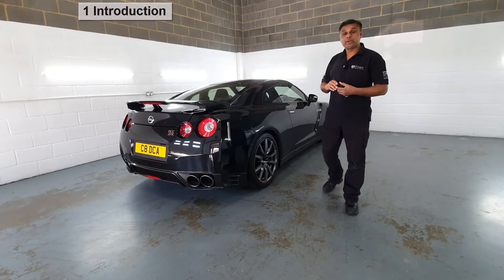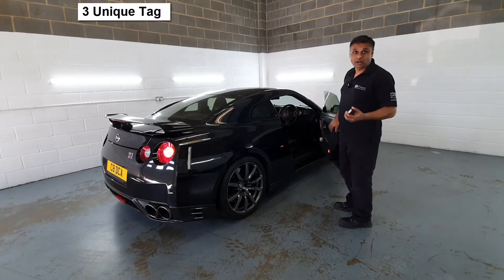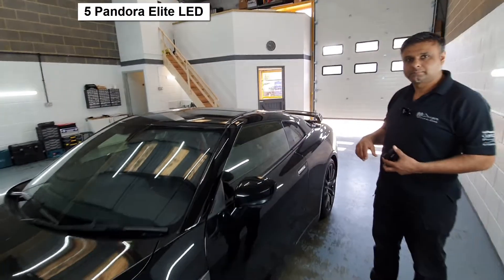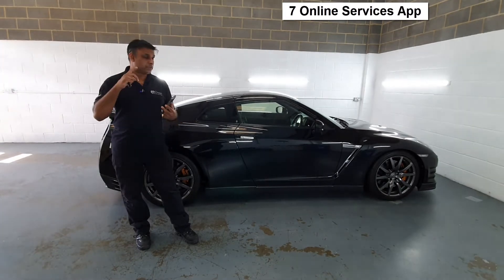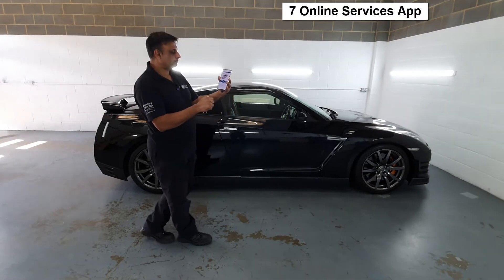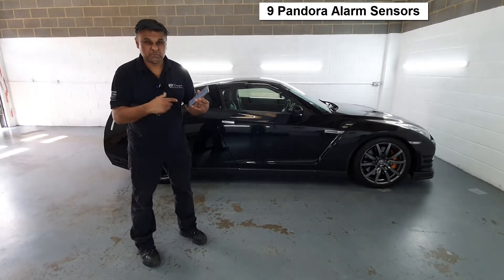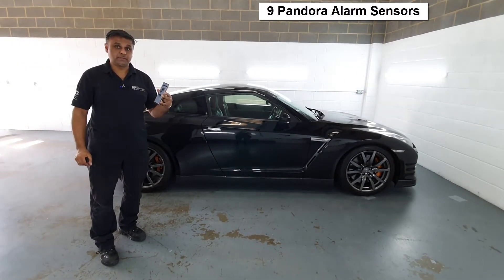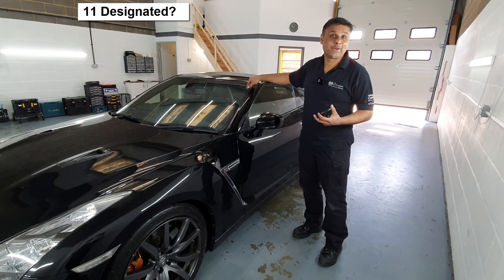Pandora Elite – Best Car Alarm Features | Nissan GTR | Unique Tag | Pager Remote| Dragon Car Alarms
Here the Pandora Elite best car alarm features are demonstrated on a Nissan GTR. These include the Unique Tag, Pager Remote, and Online Services App.

See how the car reacts to Anti-Hijack being used – not well.

Inti also shows how to master the word ‘designate’ to his non-sympathetic camera-woman wife.

0:00 – 1 Introduction
0:20 – 2 Works with Factory System
0:43 – 3 Unique Tag
2:37 – 4 Pager Remote
3:37 – 5 Pandora Elite LED
4:21  – 6 Engine Remote Start
5:38 – 7 Online Services App
7:53 – 8 Battery Voltage Alerts
8:16 – 9 Pandora Alarm Sensors
10:06 – 10 Anti-Hijack
13:26 – 11 Designate
13:43 - Ending